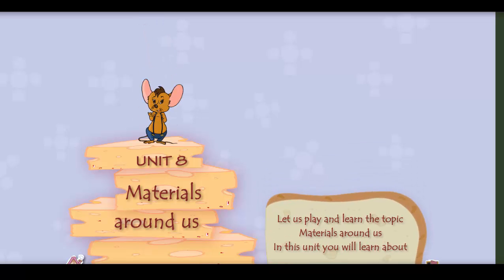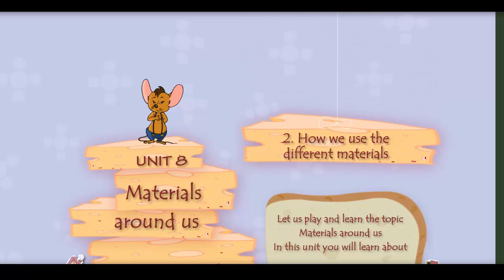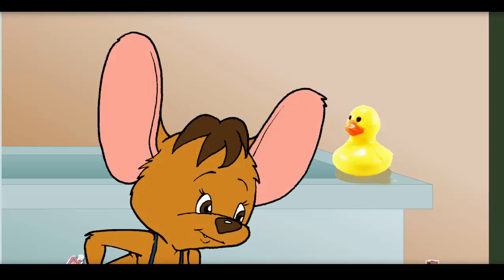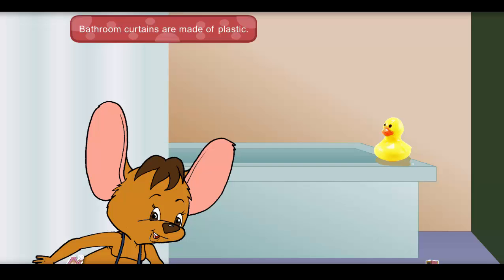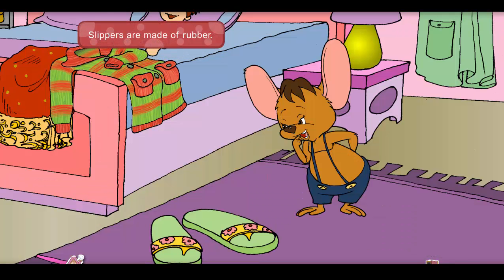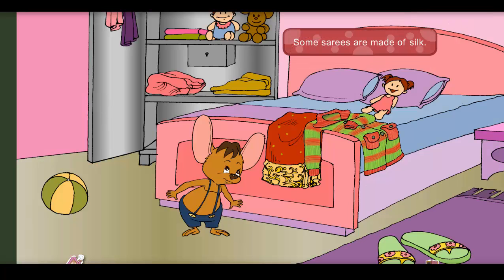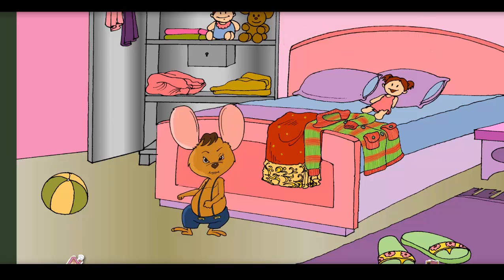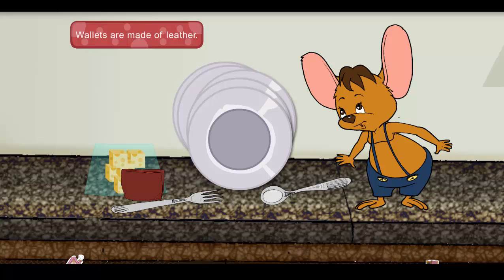EVS - Materials Around Us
In this video we will learn about material around us The children enjoy learning this.